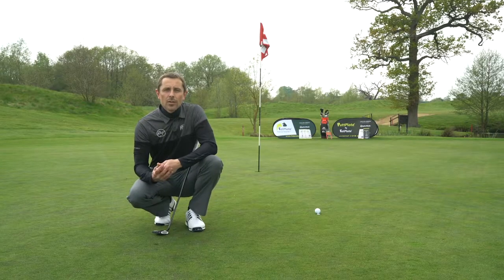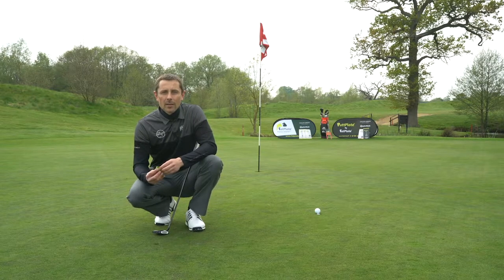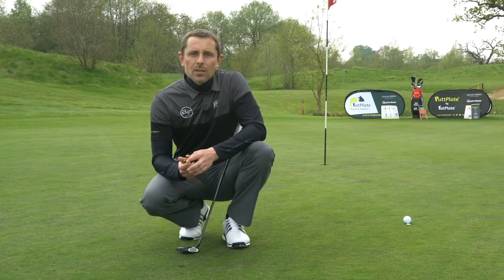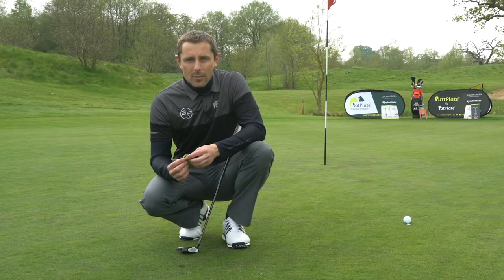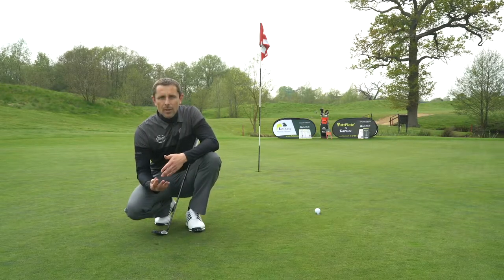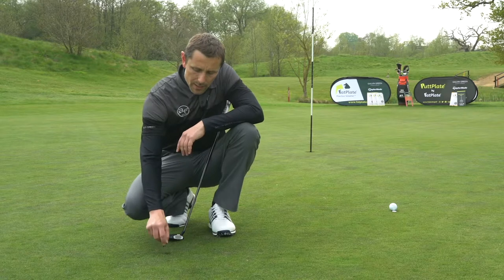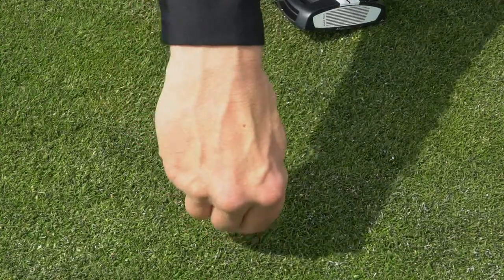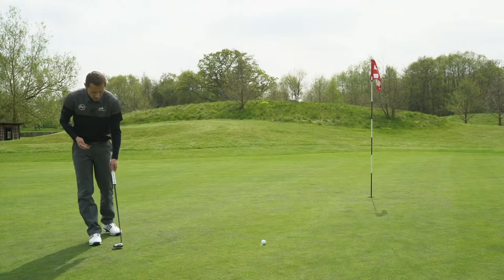Pitch Mark Repair - DivA Pro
Using one of our new range of DivA Pro tools, @benfrostgolf demonstrates how to correctly repair a pitch mark.

PuttPlate Black Ops & FatPlate Lime are now available on our